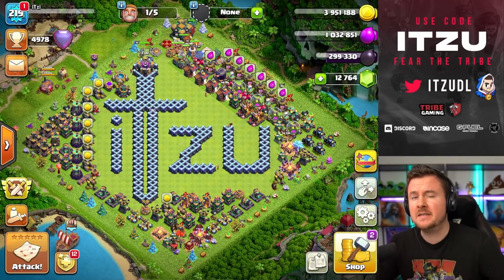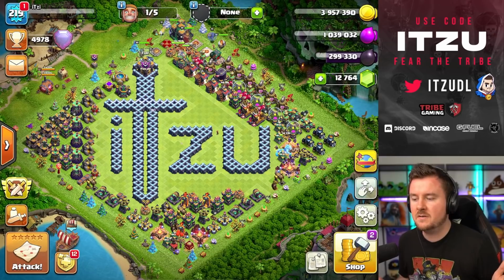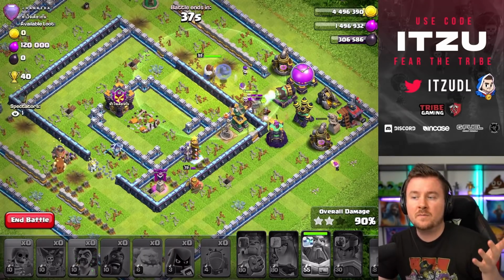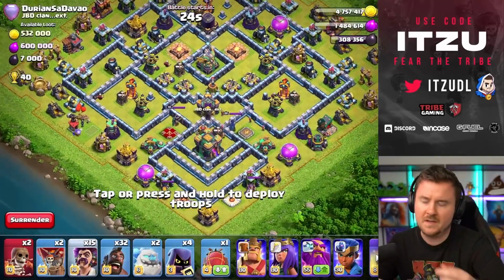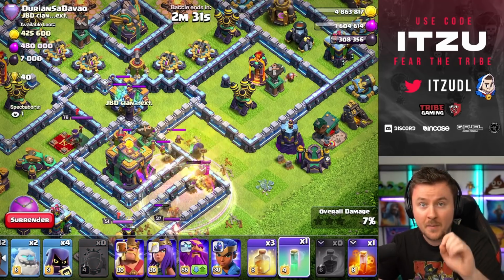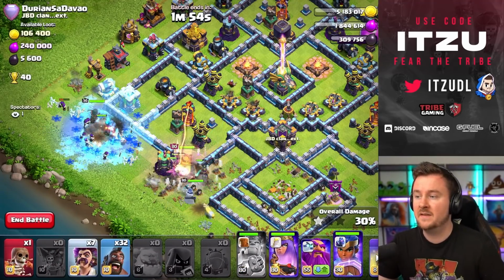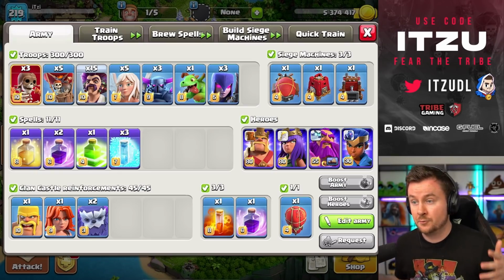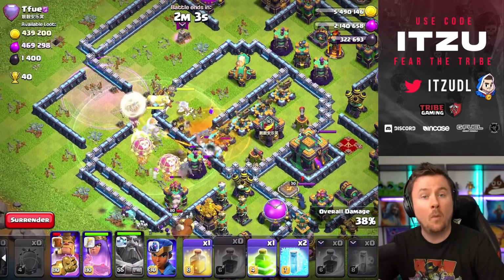EASY Strategies for the 15 PARTY WIZARD Event in Clash of Clans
0:00 - 2:06 Intro
2:06 - 5:53 1th Hit
5:53 - 8:40 2nd Hit
8:40 - 12:22 2nd Strategie
12:22 - 13:18 Outro